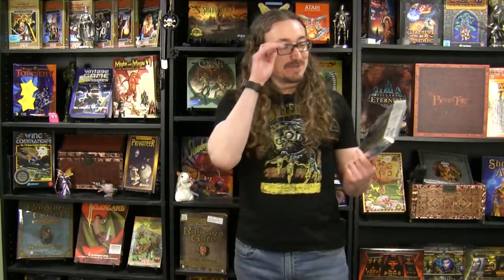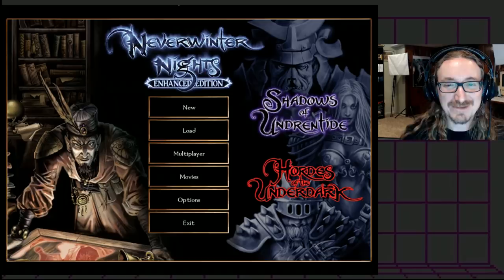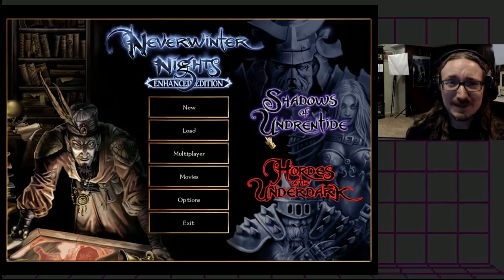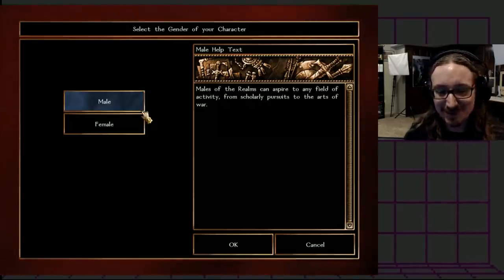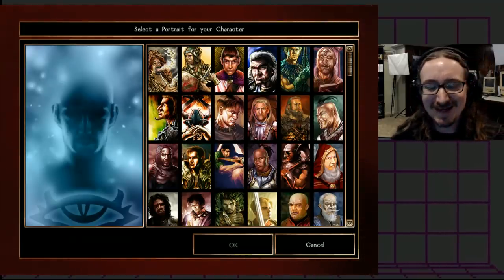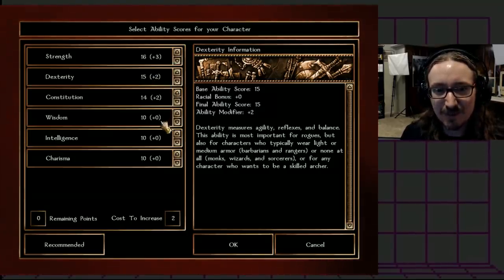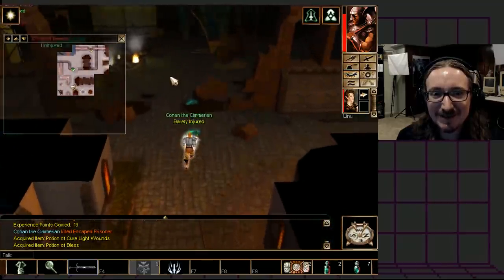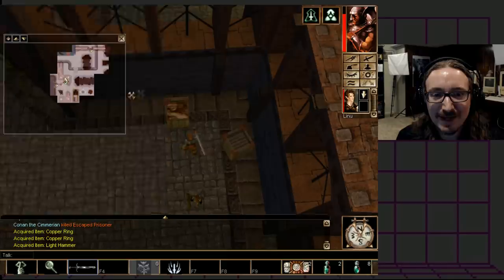Matt Chat 418: Neverwinter Nights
It's time to roll back the clock all the way to 2002, when this early modern CRPG was unleashed upon the world. Neverwinter Nights may not inspire as much nostalgia as Baldur's Gate or Icewind Dale, but I'd take it over Dragon Age anyday. In this video, I talk about what makes it great, but also the less thrilling bits that ought to have been properly addressed in an...ahem...enhanced edition.

LINKIES